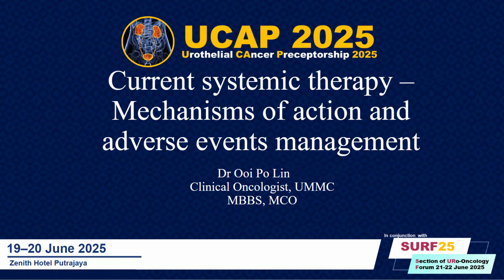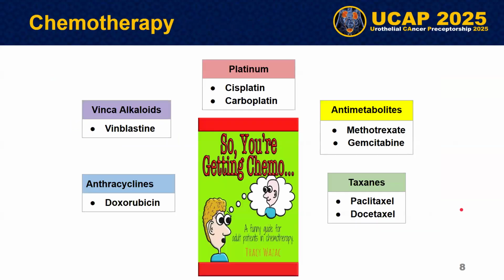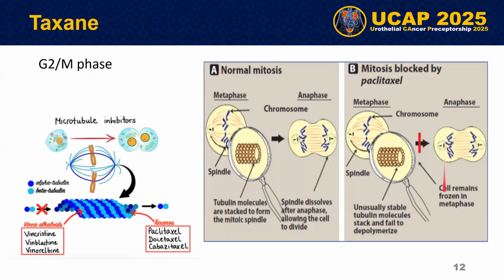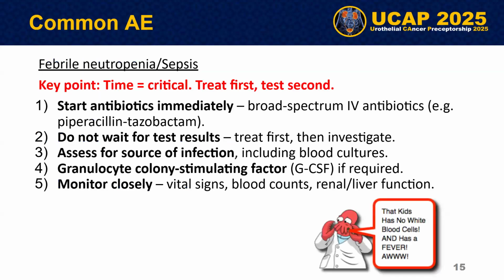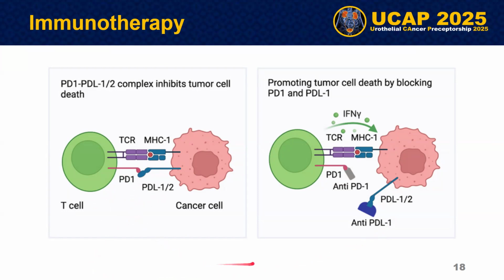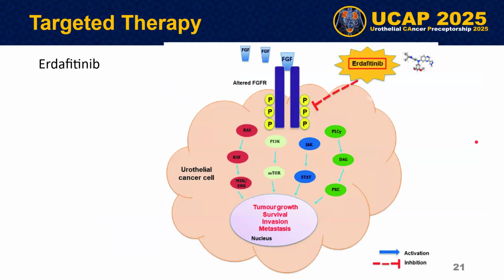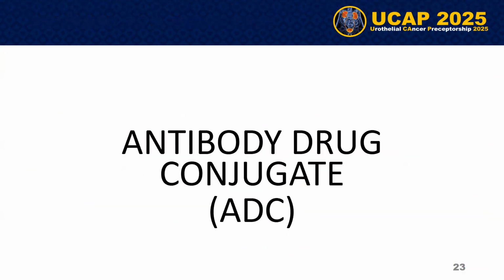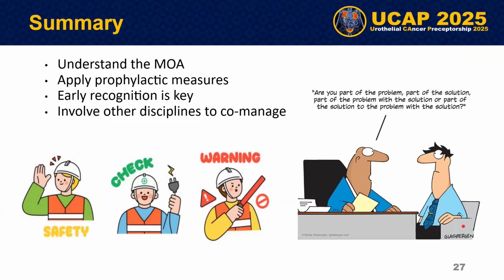12. Current Systemic therapy- MOA and AE-Ooi Po Lin